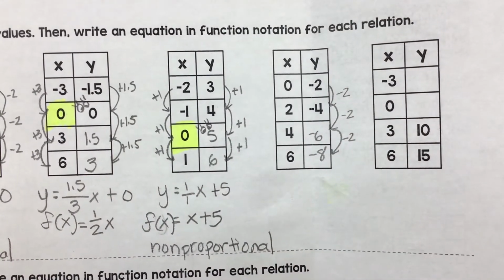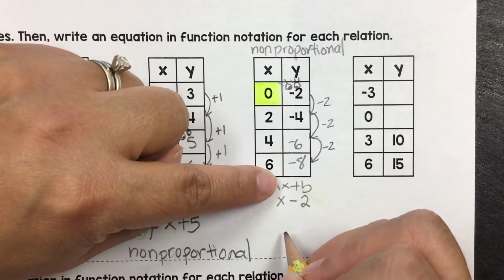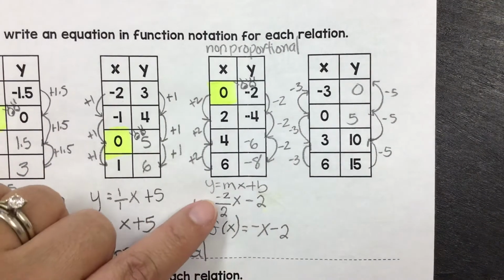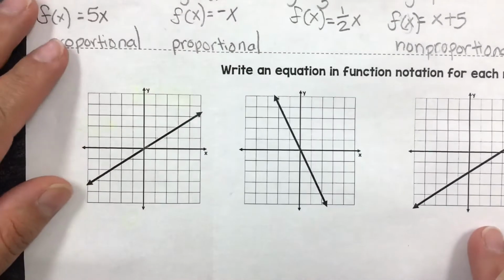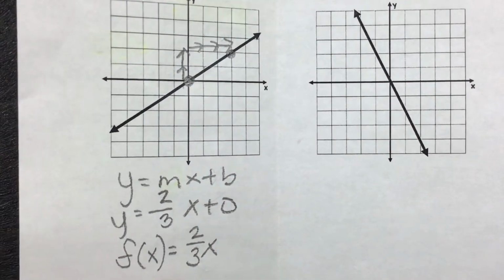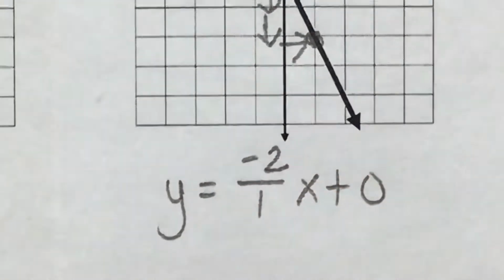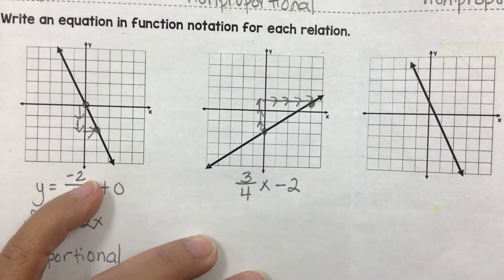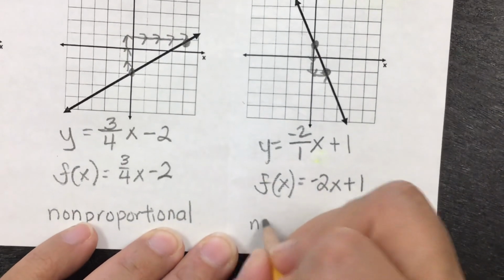3.6 Proportional part 2